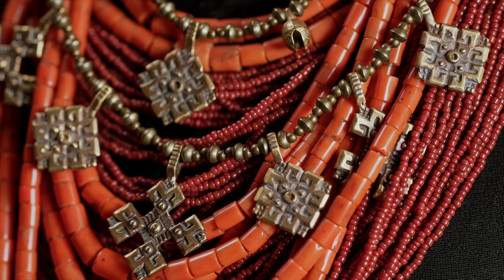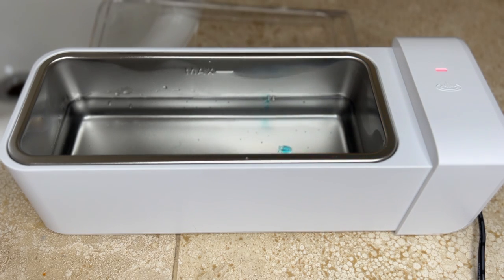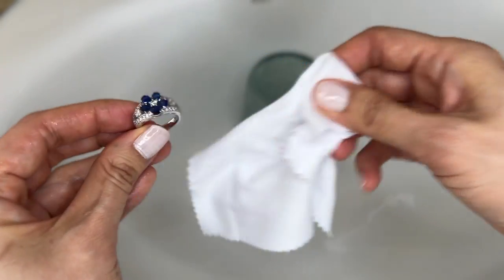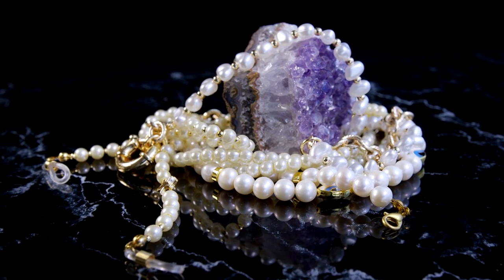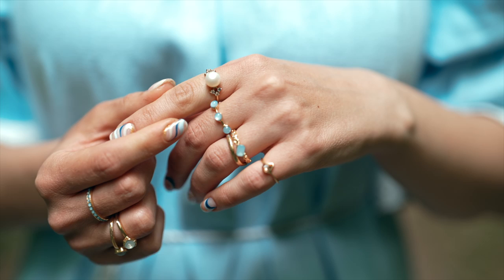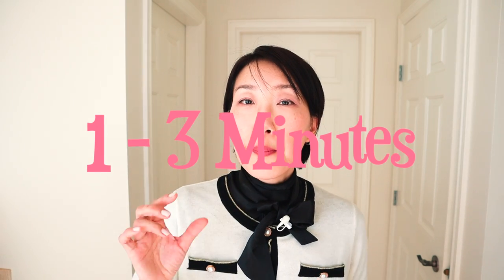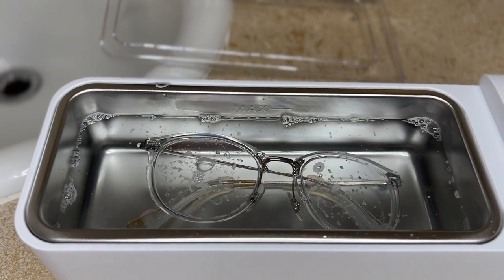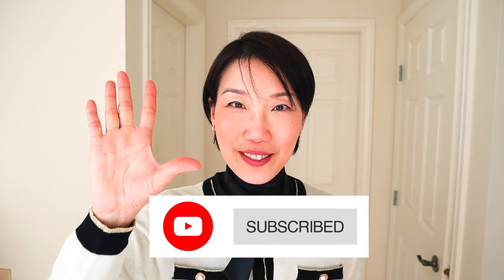Mastering Ultrasonic Cleaning: Pro Tips for Sparkling Results!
Deep dive into what makes ultrasonic cleaning safe and risky.  What items can you clean and should avoid doing.  This intuitive review will share useful tips on how to get your jewelry, glasses, watches, retainers all sparkling clean!

The ultrasonic cleaner was gifted to me by Kunphy for an honest review.
Ultrasonic Jewelry Cleaner, Jewelry Cleaner Machine with 12OZ, Professional Sonic Cleaner with One-Touch Operation, Ultrasonic Cleaner for Rings, Glasses, Jewelry, Dentures

Chapters:
00:00 Intro
01:24 What is ultrasonic cleaning
01:57 Caveats
03:10 Manual cleaning
03:45 Culprits to avoid
04:20 Opals
04:28 Pearls
04:40 White gold
05:10 Emeralds
05:30 Costume jewelry
06:17 Diamonds
07:00 Useful tips
08:18 Kunphy
10:10 Outro

FILMING EQUIPMENT USED:
📷 Canon M50
🎤 Lavender Microphone
🎤 Camera Microphone
🚥 Studio Box Lights